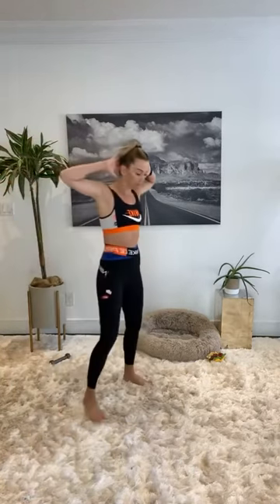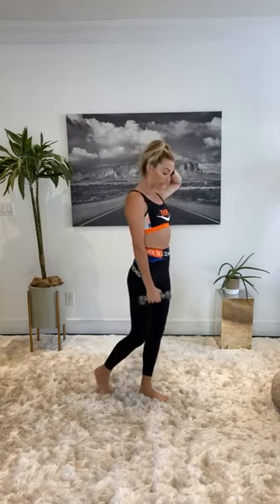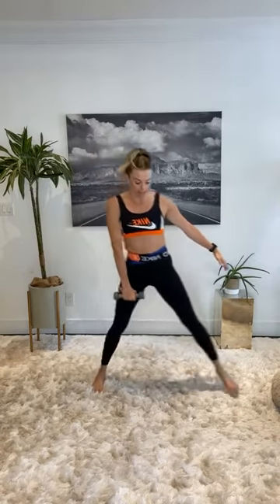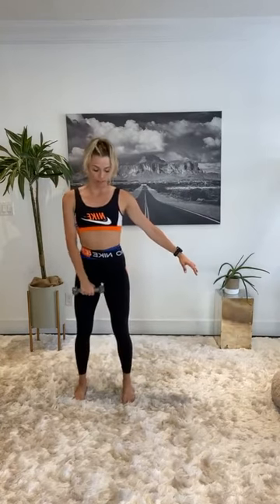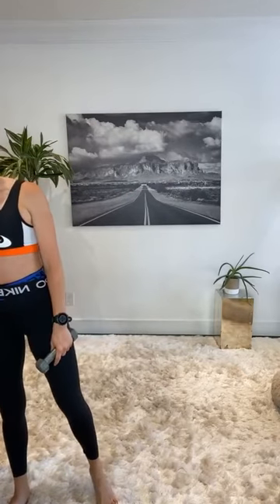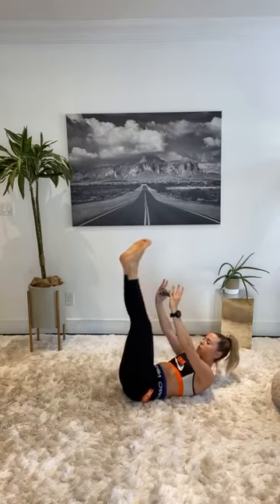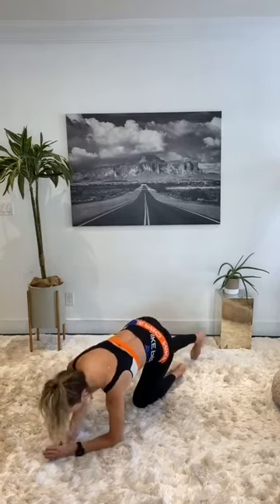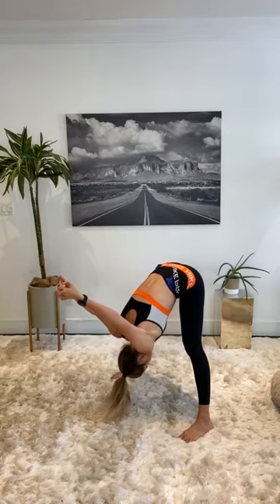Shape Up Yoga Challenge